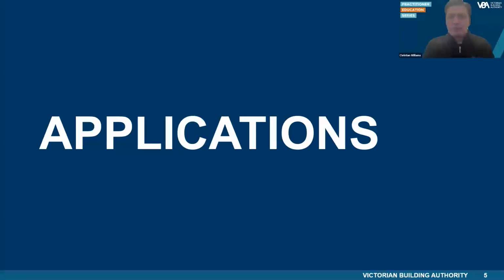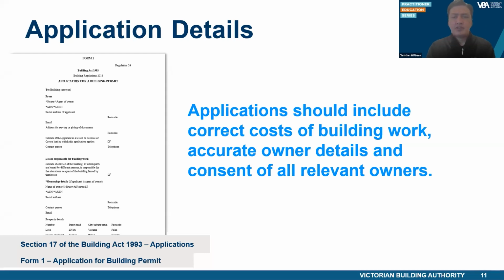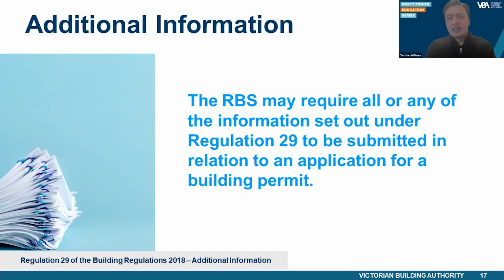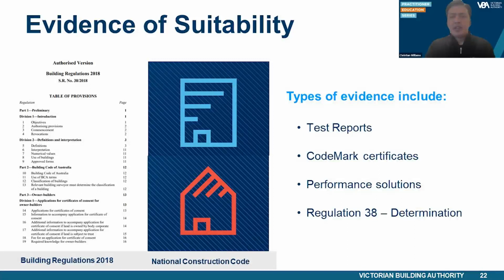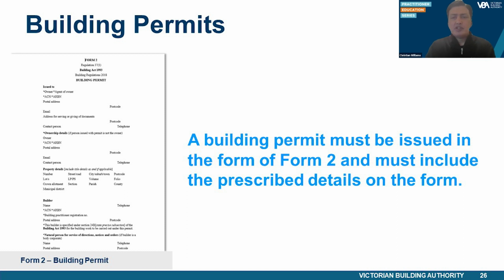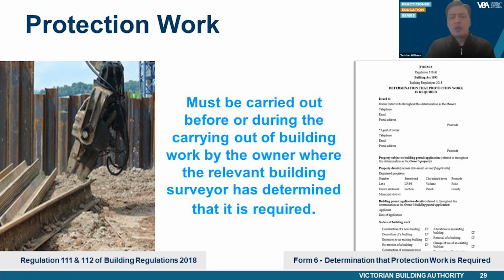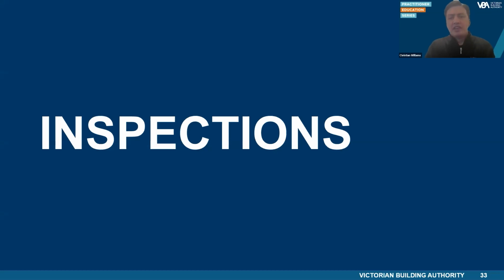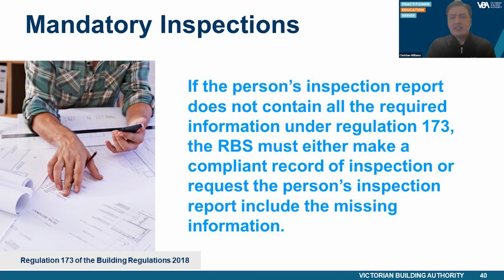Practitioner Education Series: Building Permits Process - Back to Basics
The Building and Plumbing Commission (BPC) is now the regulator for Victoria’s building and plumbing system.

The BPC brings together the Victorian Building Authority (VBA), Domestic Building Dispute Resolution Victoria (DBDRV) and the Domestic Building Insurance (DBI) function of the Victorian Managed Insurance Authority (VMIA).

The information set out in the BPC’s resources is for general information purposes and guidance only. It is a reader’s responsibility to obtain independent advice in respect of the application of legislation, a technical instruction or industry standard relevant to their circumstances. A person’s use of the BPC’s resources is not a substitute for obtaining independent advice.

While we have made every attempt to ensure our resources contain correct information at the date of publication, the BPC makes no warranty or representation that its resources are error free. To the extent permitted by applicable laws, the BPC, its employees, agents and consultants exclude any and all liability whatsoever for any direct, indirect, incidental, special or consequential loss or damage a person may suffer arising out of or in connection with the access and use of the BPC’s resources (including any third-party material included in these resources).